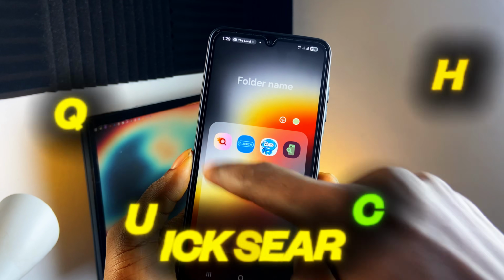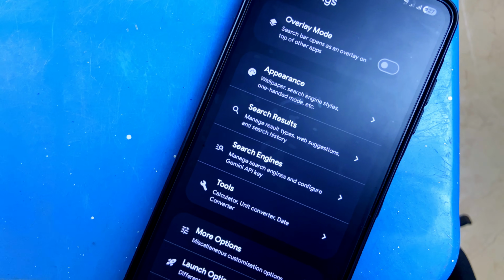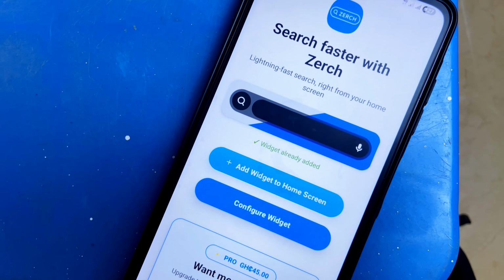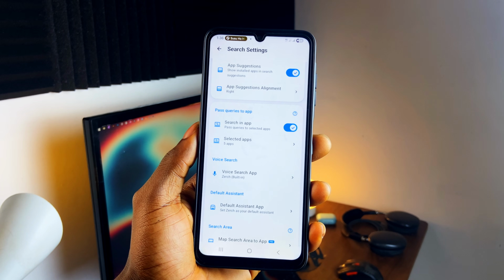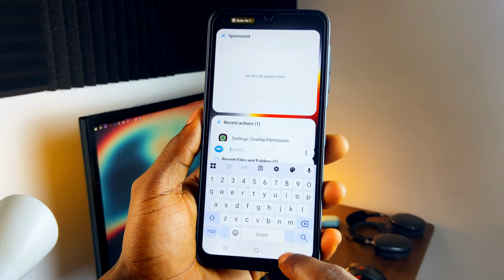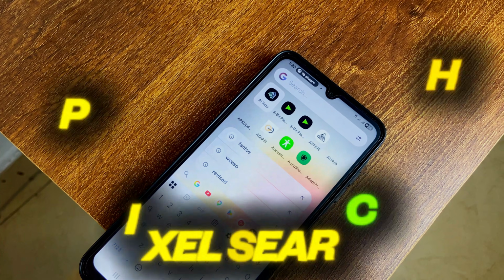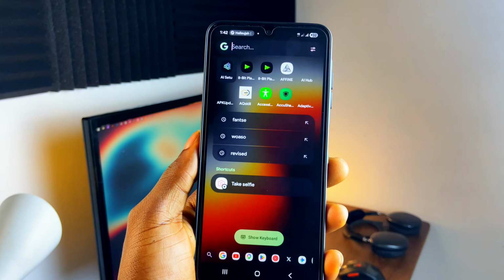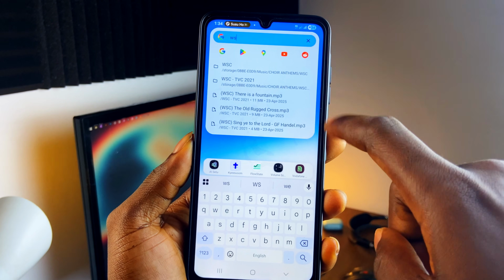4 Android Search Apps That Change Everything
Universal search apps are one of those things that quietly change how you use Android.
At first, it just feels like a shortcut. A faster way to find apps. But after a while, you stop digging through your phone completely. You just type… and everything shows up.
Right now, there are a few really good options doing this, and they all approach it a bit differently. Some go all-in on features, some keep things simple, and others focus on customization.

🟣 APPS MENTIONED

Timelines

00:00 Intro
00:24 Quick Search
02:35 Zerch
03:50 Unisearch
05:33 Pixel Search
06:33 Outro